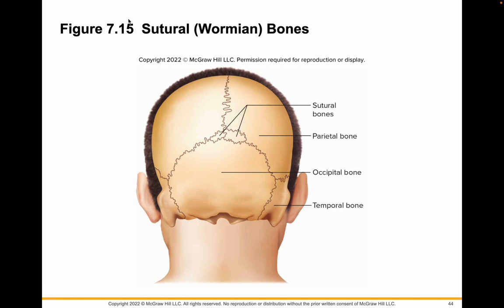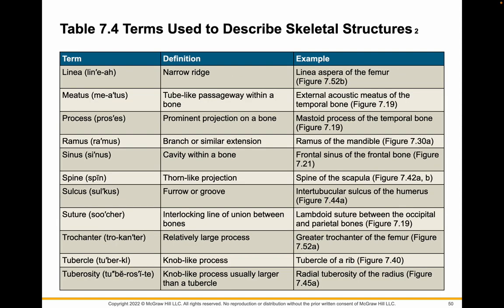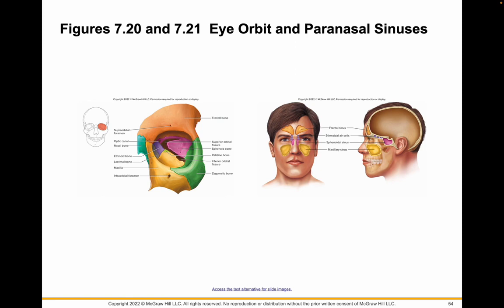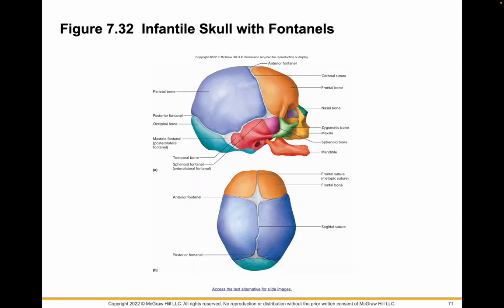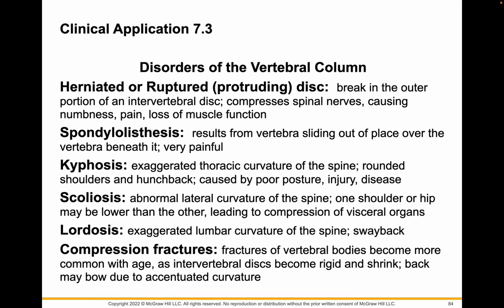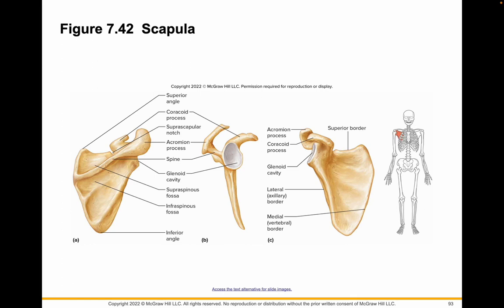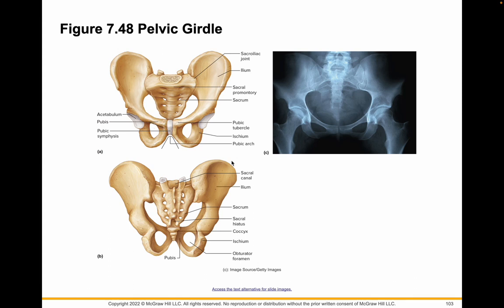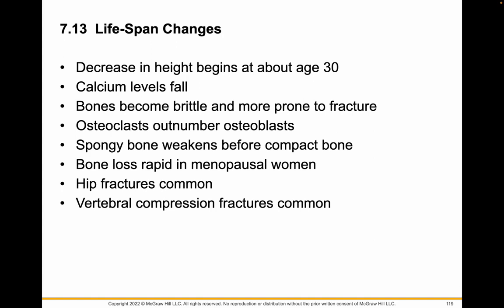Chp 7 Lecture Part B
The parts of the skeleton and naming bones.